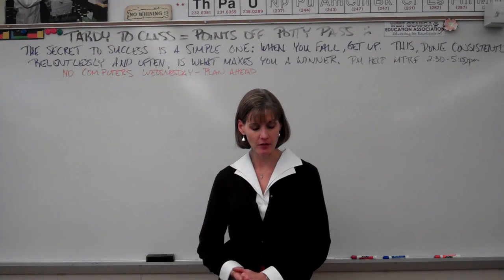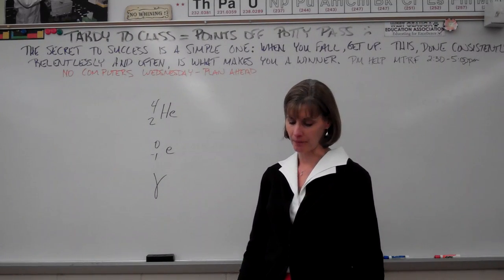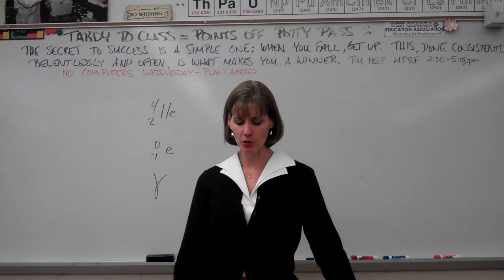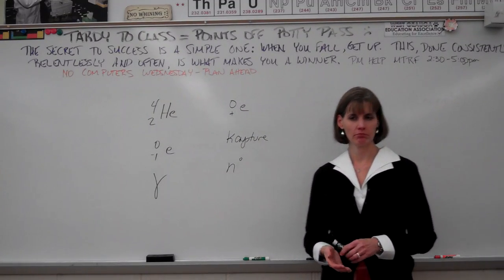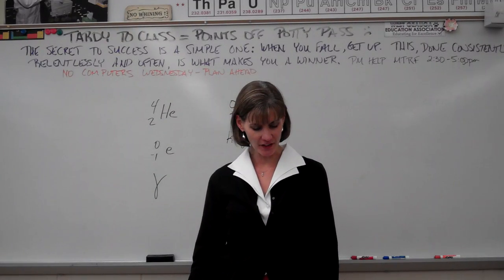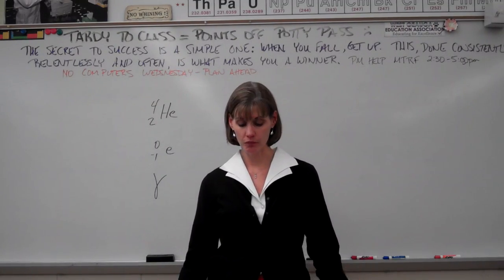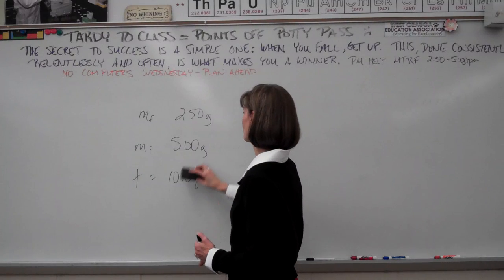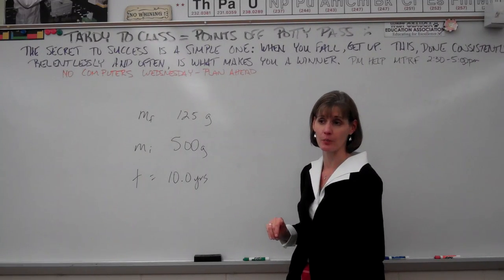Ch 21 Honors Test Hints 1 20 B